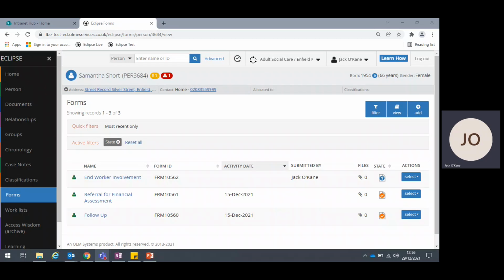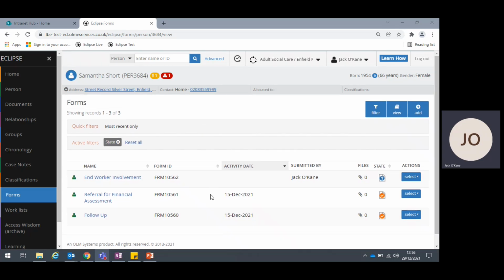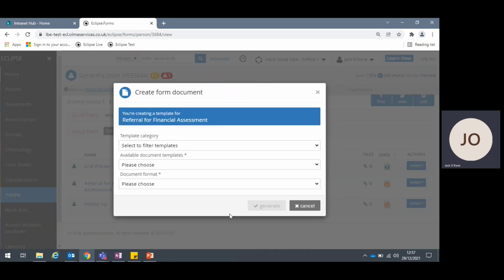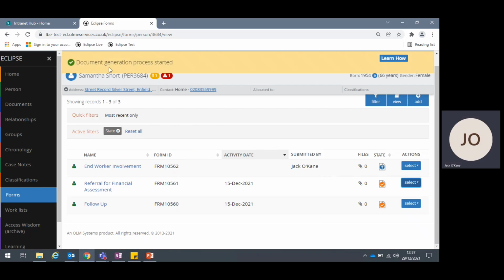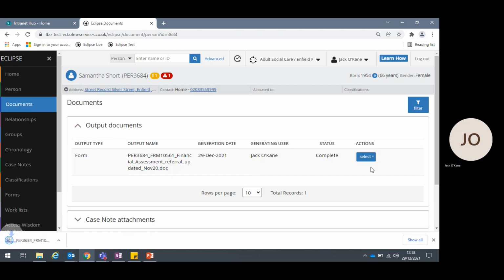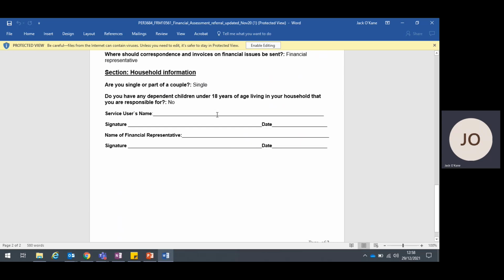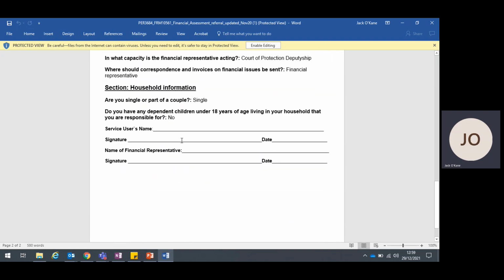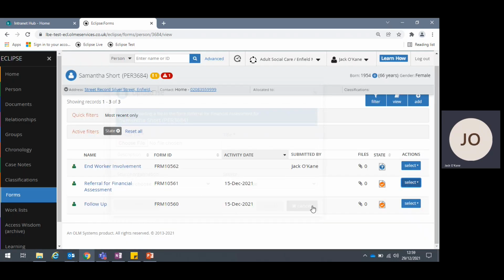11.Eclipse training – creating a document (output)